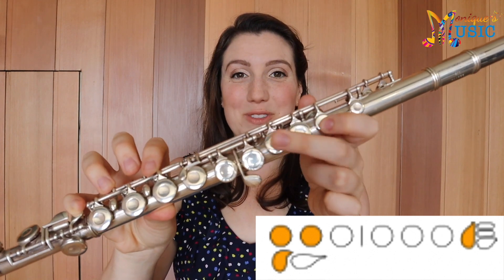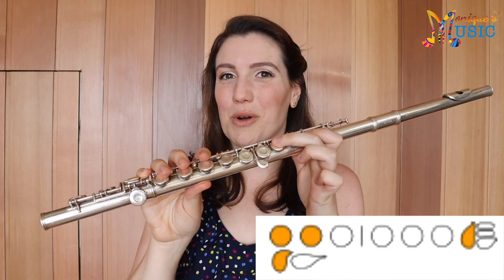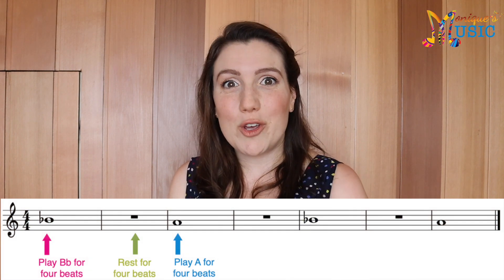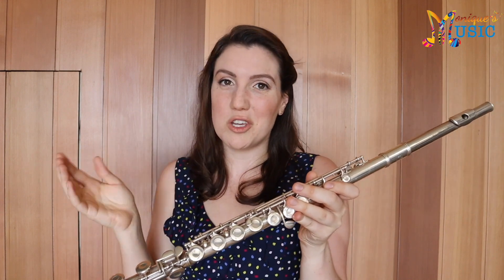Lesson 13 - Introducing A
This course has been created to teach you the basics of how to play the flute. In Lesson 13 we learn our second note or how to play an A on the flute!